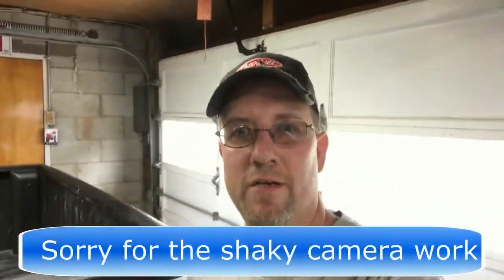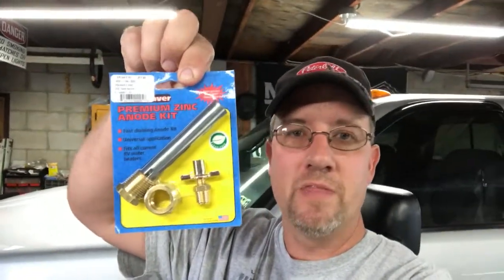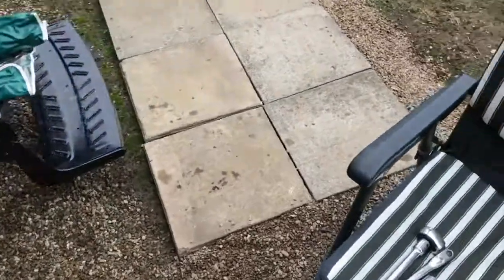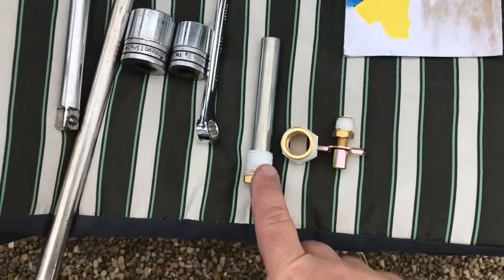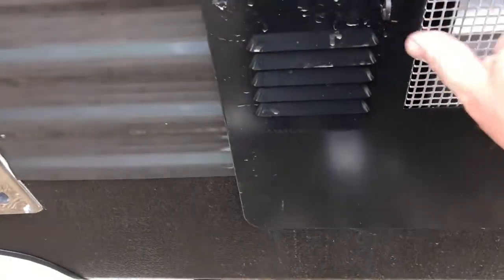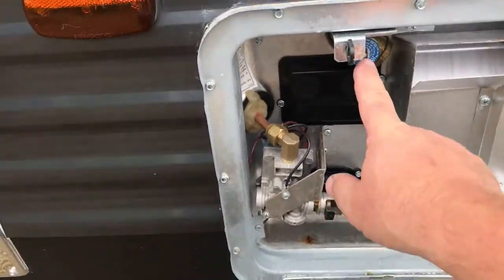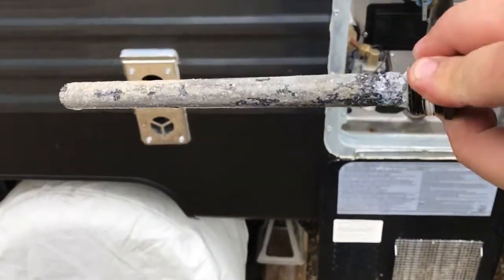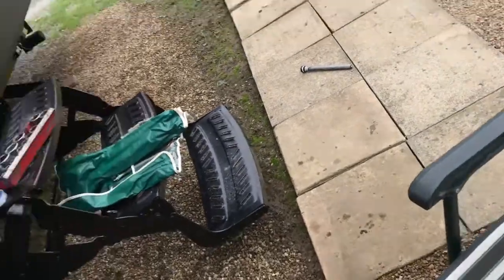2018 Summerland 3030bh hot water tank maintenance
Another small upgrade to our new camper. I install a new water tank anode rod with a drain petcock.